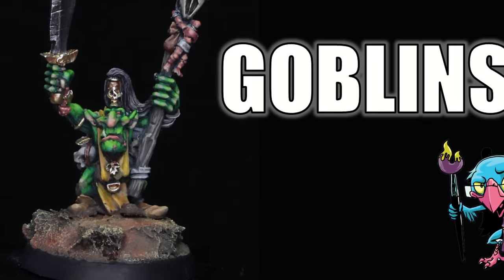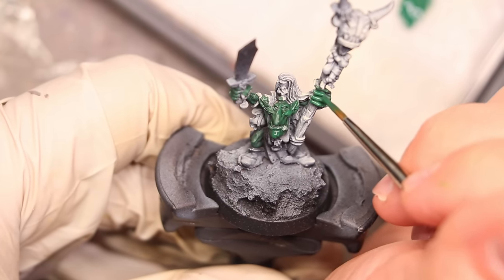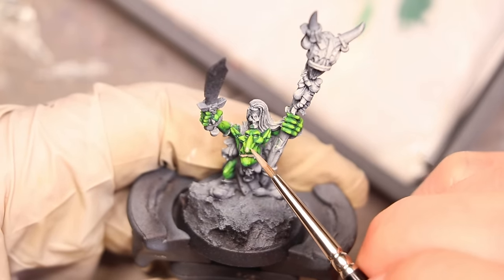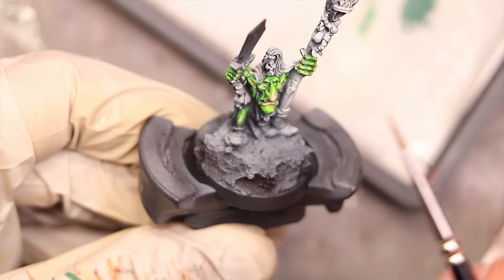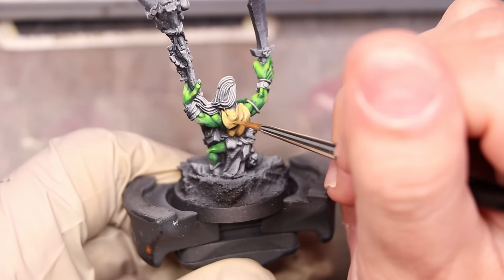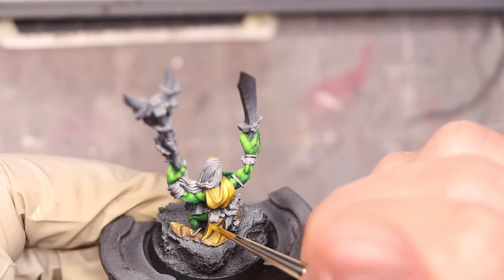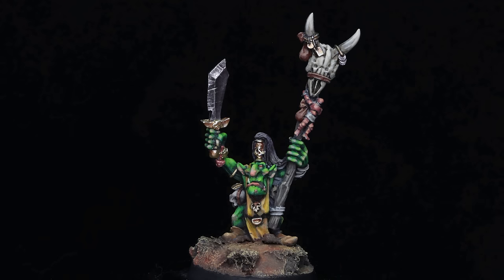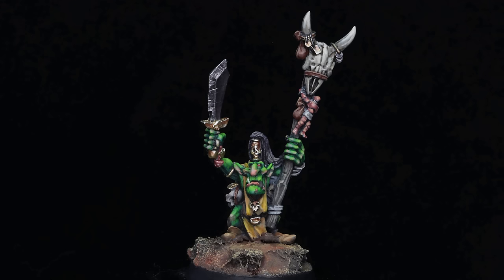GOBLINS! (Great Goblin Argle-Bargle) - HC 475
In this Hobby Cheating Tutorial, I take you through painting a goblin for Uncle Adam and I's newest game - The Great Goblin Argle-Bargle.

Hobby Supplies
Headset (Amazon)